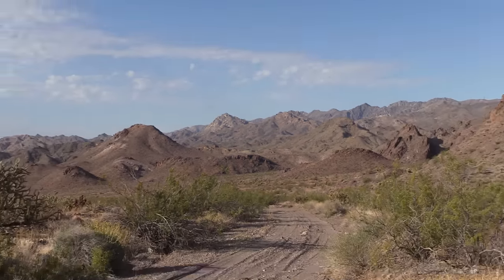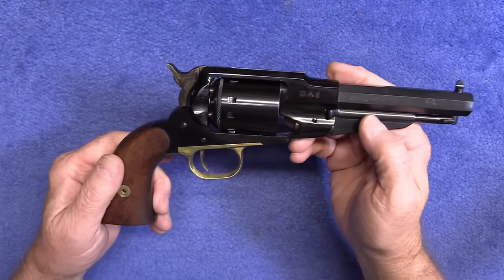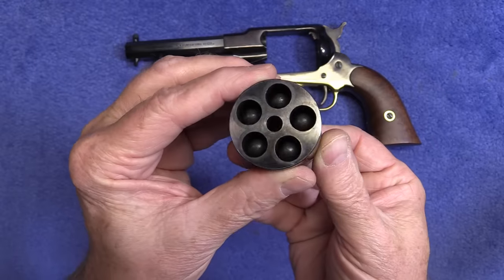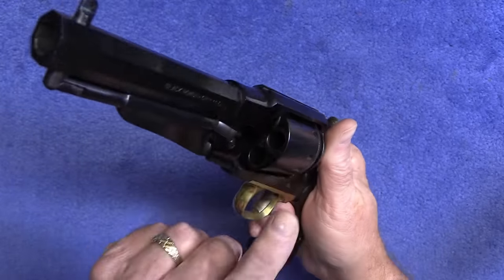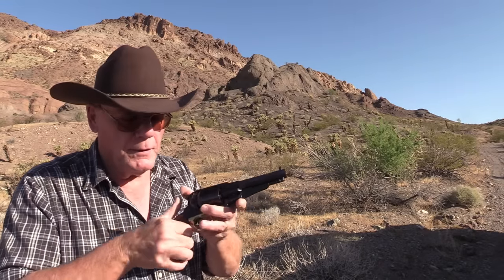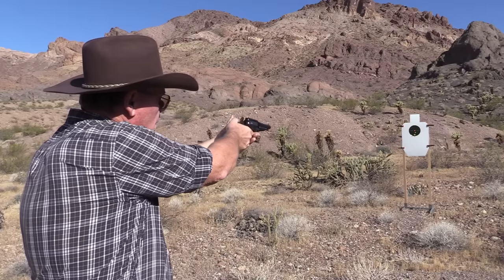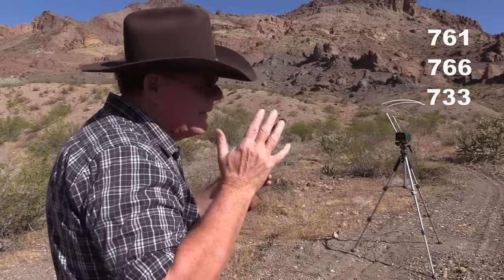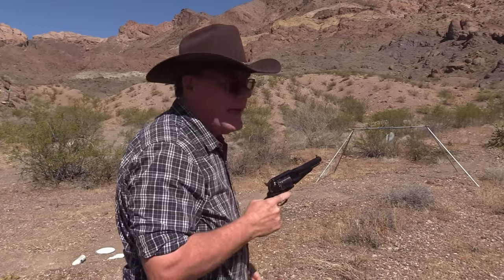Another Pawn Shop Gun for $150 - Awesome 1858 Remington .45 ACP Revolver with a Howell Arms cylinder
I picked up another awesome pawn shop gun and this one is a copy of the Remington 1858 New Army .44 black powder revolver. The Howell Arms cylinder allows me to shoot .45 ACP ammo in this near-mint beauty. It really is the best $150 I ever spent on a revolver.